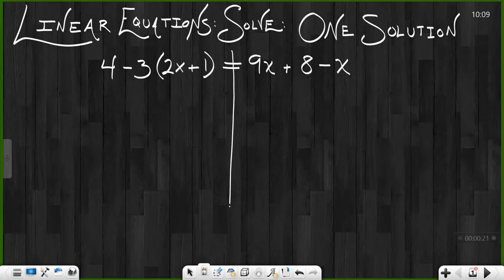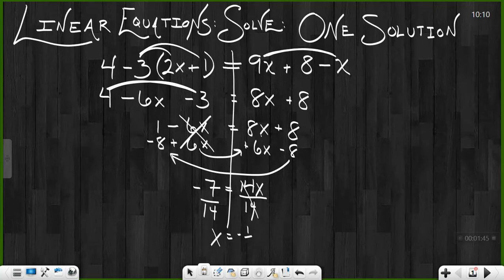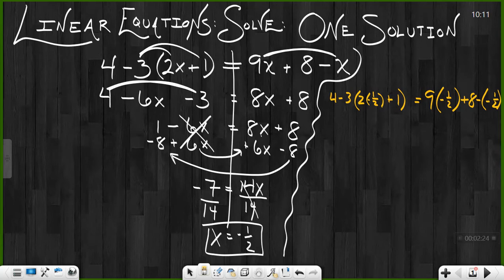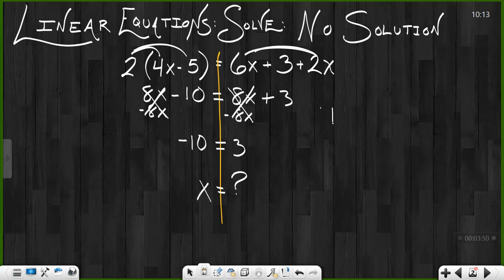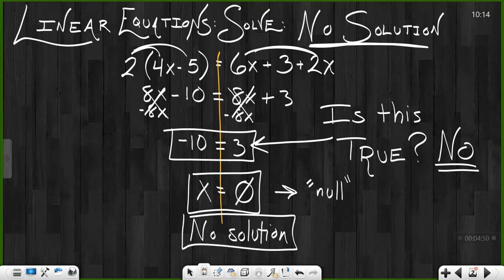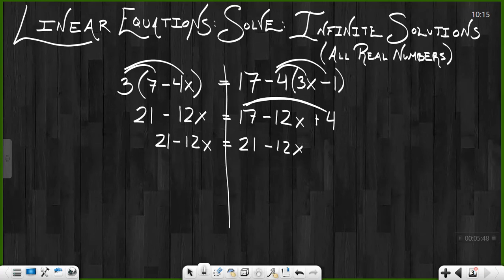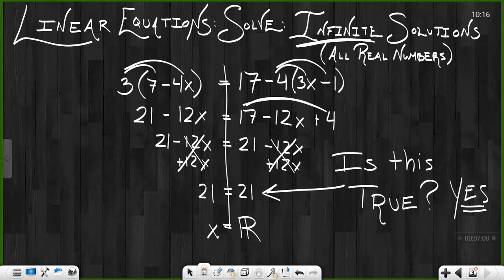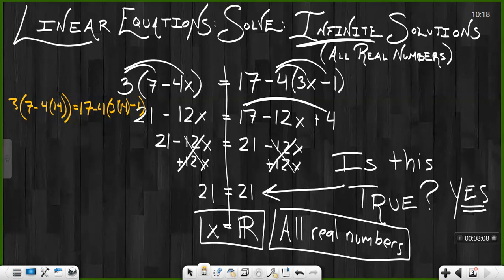Algebra Lesson 2.5: Number of Solutions to Linear Equations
This lesson explains how to identify the number of solutions to a linear equation: one solution, no solution, or infinite solutions.